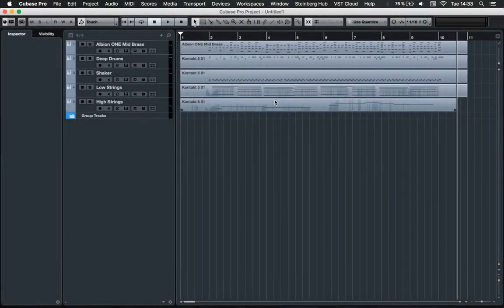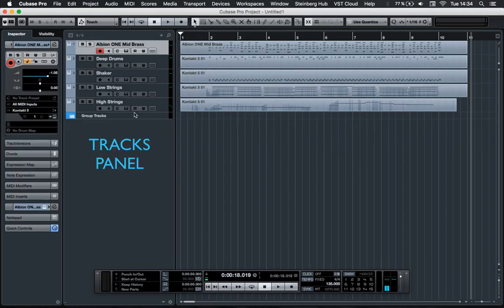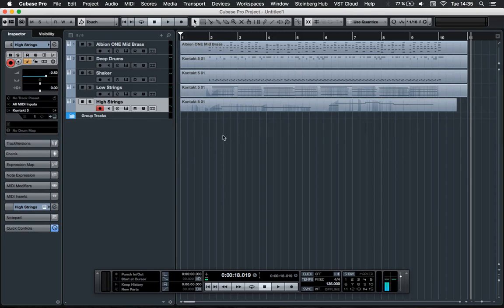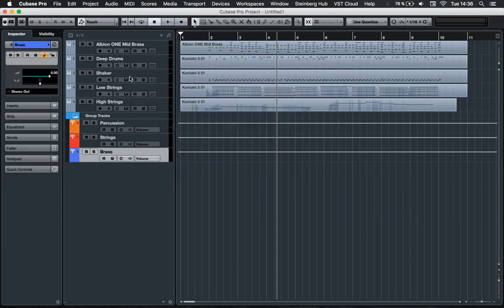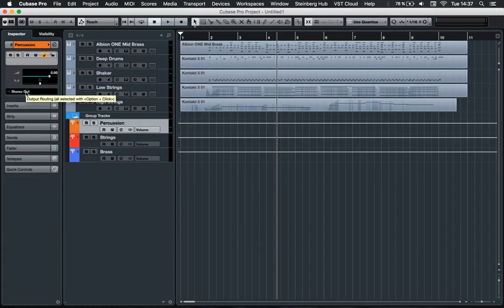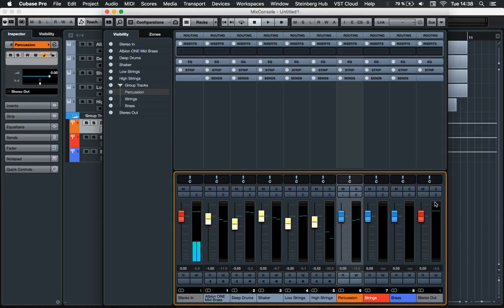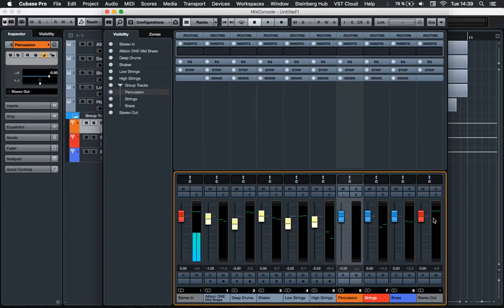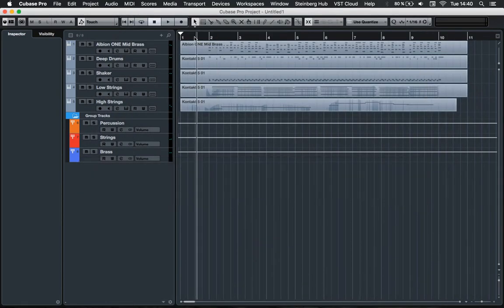14 Routing & Signal Flows